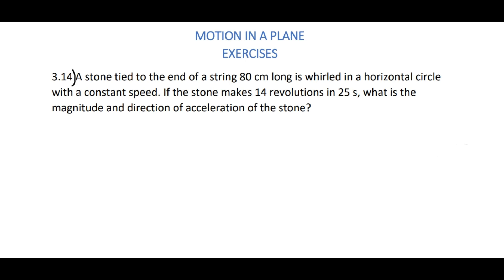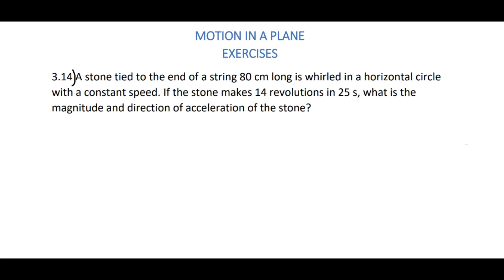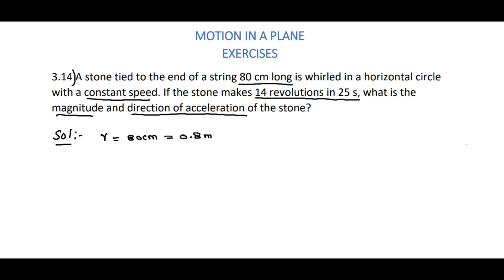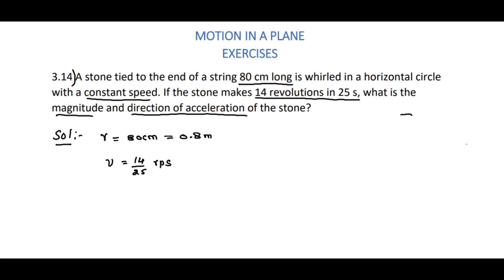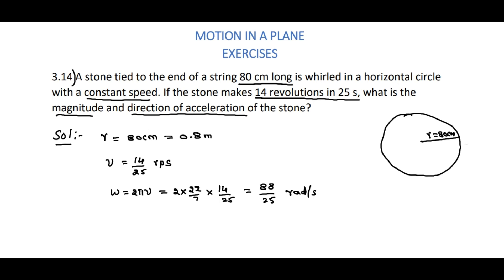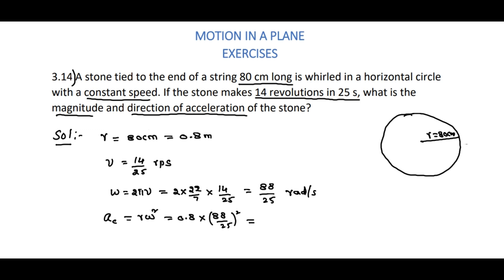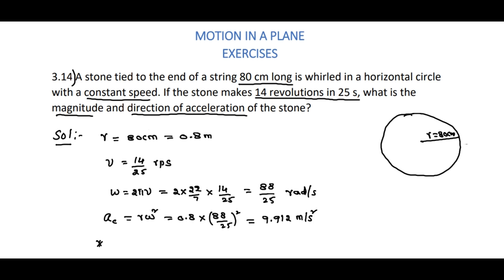Physics | Class 11 | Motion in a plane - NCERT Solutions; Ex 3.14 | Exercise 3.14 | Chapter 3